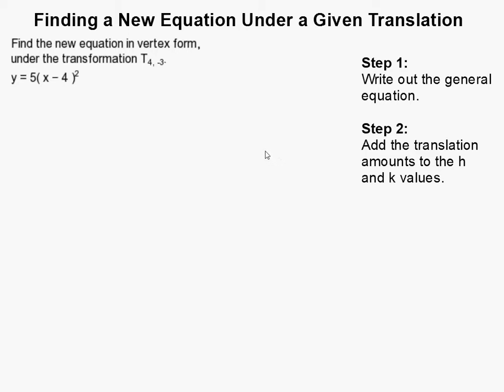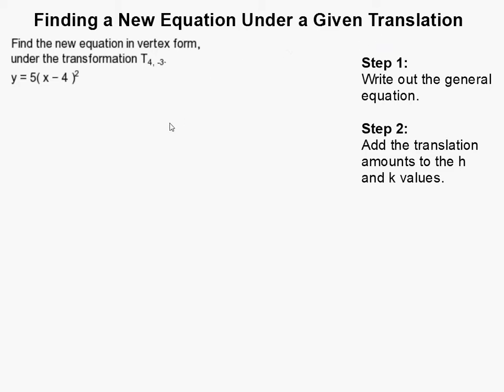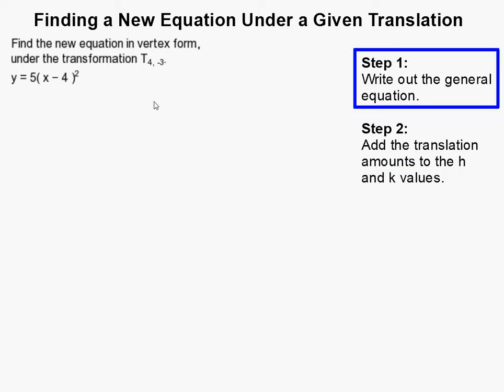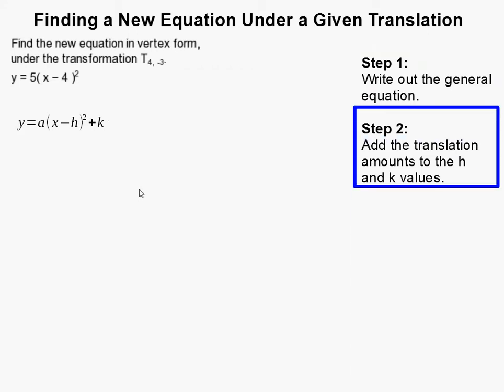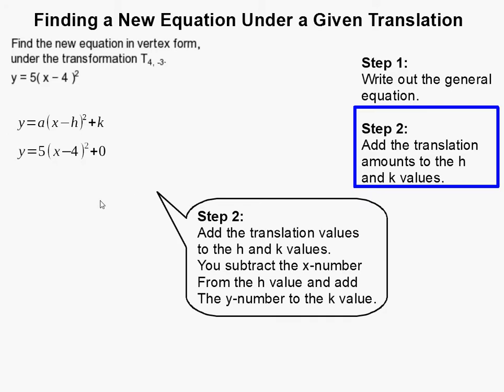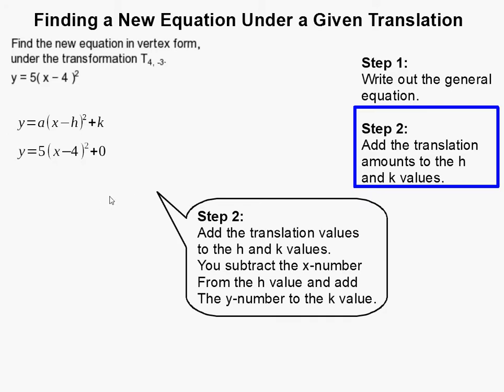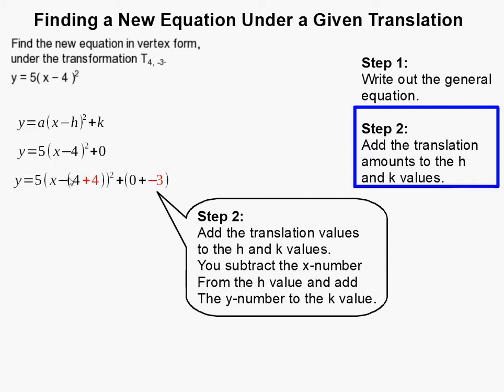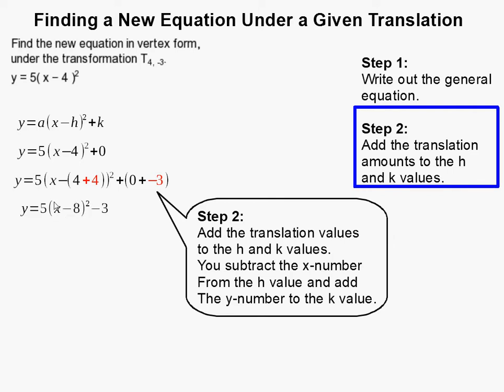How to Find a New Equation in Vertex Form Under a Translation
- How to Find a New Equation in Vertex Form Under a Translation.  For more practice and to create math worksheets, visit Davitily Math Problem Generator